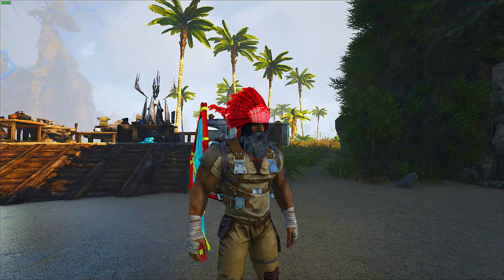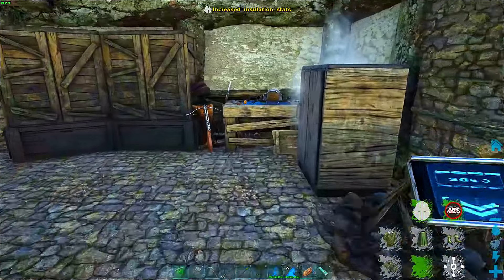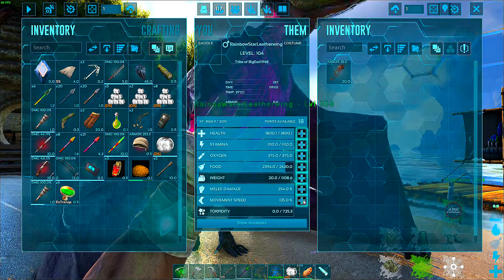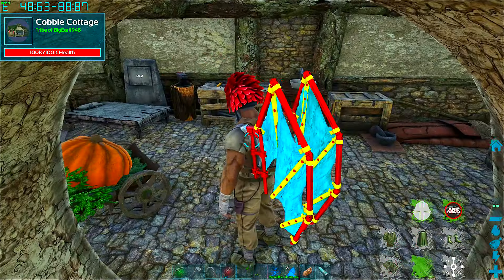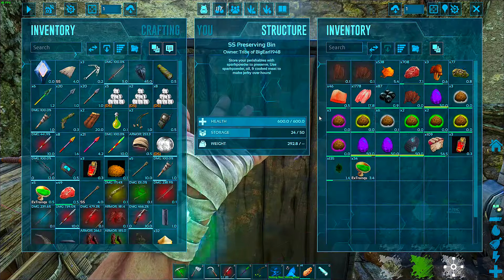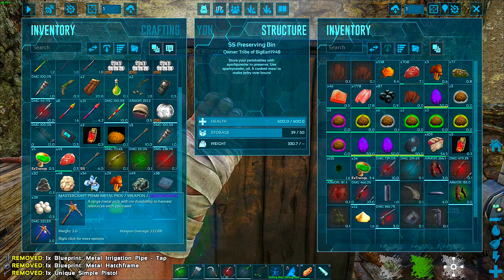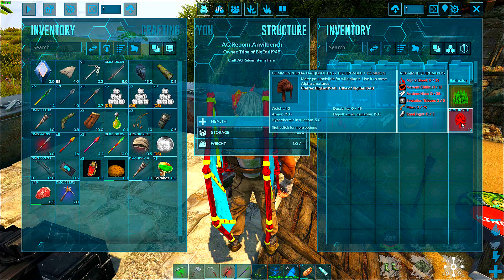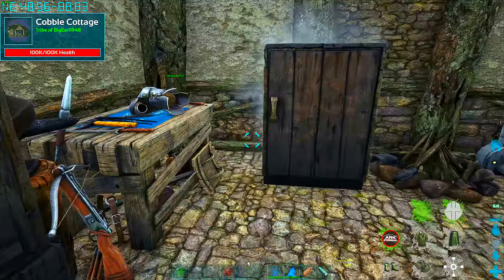ARK: ZOMBIE LIGHTNING WYVERN TAMING & SHOCK DRAKE BATTLE! EP.4 | AG REBORN | ARK SURVIVAL EOLVED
Our base area has been plagued by a Shock Drake that just won't go away. So after testing my skills on a Zombie Lightning Wyvern, we head out to take on the fierce Shock Drake. Wise me Luck!

Checkout more amazing Ark videos @BIGEARL1948

Play as a man or woman stranded naked, freezing and starving on the shores of a mysterious island known only as the Center, you must hunt, harvest resources, craft items, grow crops, research technologies, and build shelters to withstand the elements. Use your cunning and resources to kill or tame & breed the leviathan dinosaurs and other primeval creatures roaming the land, and team up with or prey on hundreds of other players to survive, dominate... and escape!